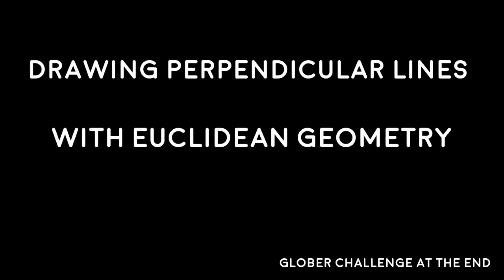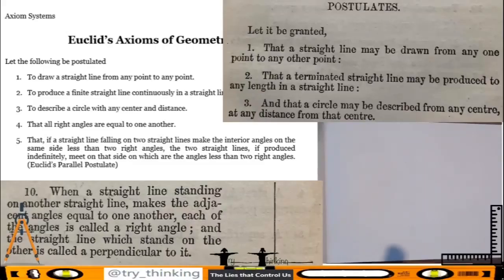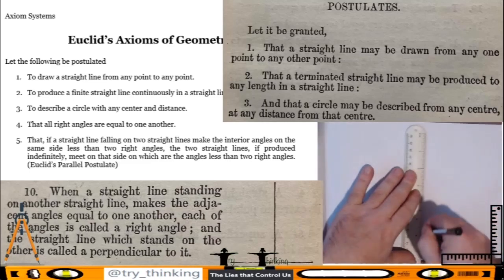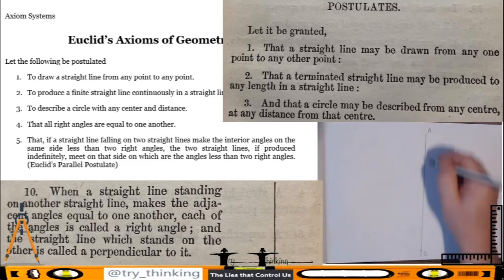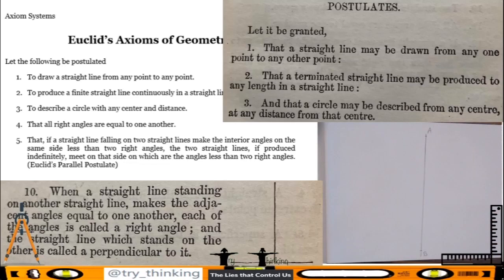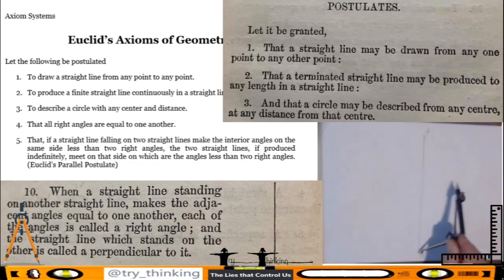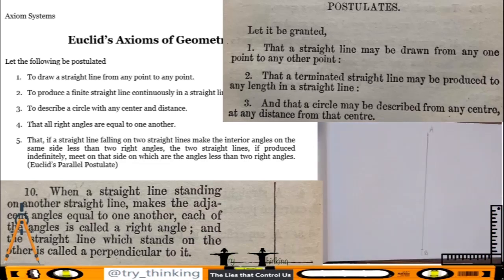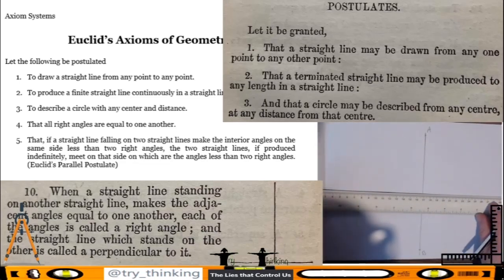Perpendiculars with Euclidean geometry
In this video I ask, how does a perpendicular from a straight line generate a curved line as the globe defenders claim happens.